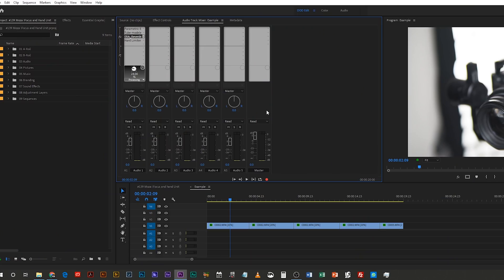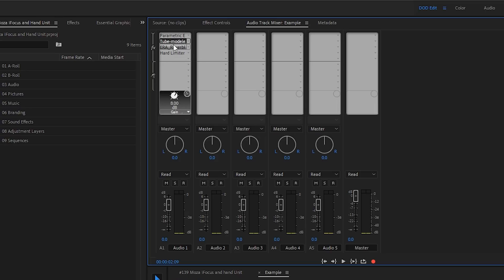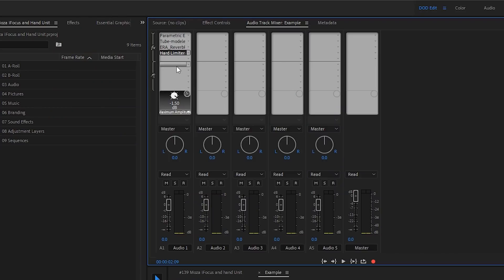THREE Things I Want in the Next Premiere Pro Update!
I want these three features to be in the next Premiere Pro update. So listen up Adobe!